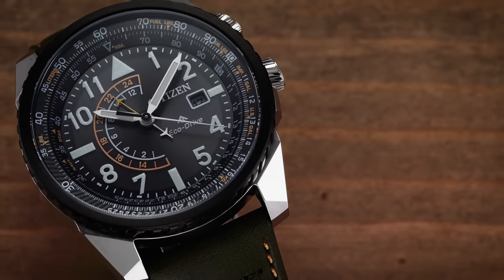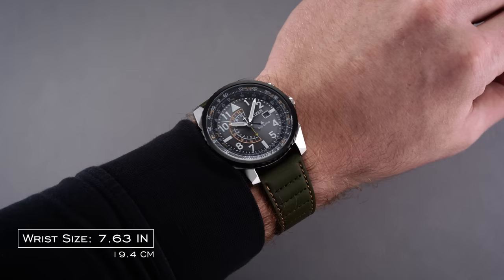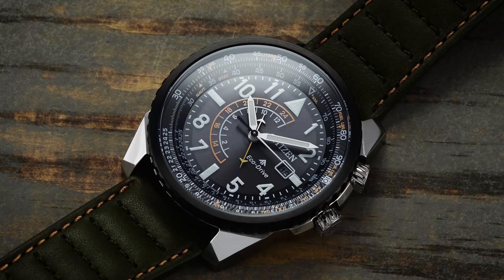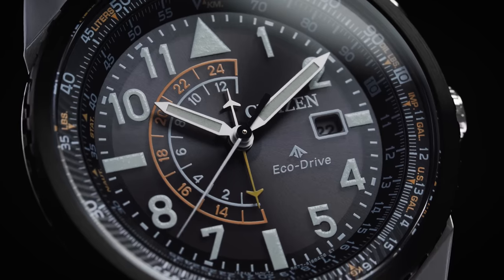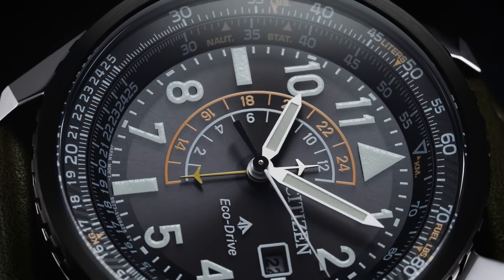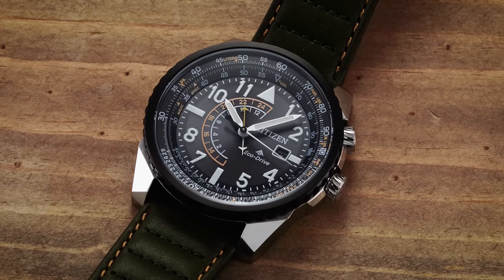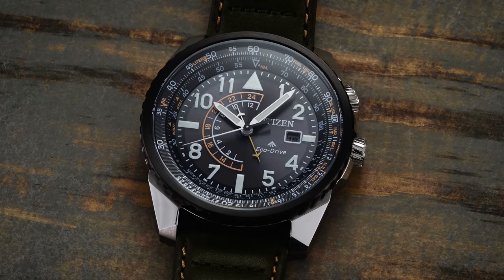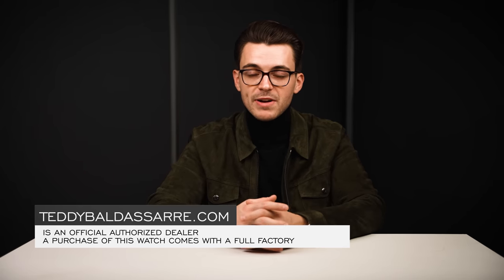A Fan-Favorite Pilot Watch With an Attainable Price Tag - Citizen Nighthawk 2021